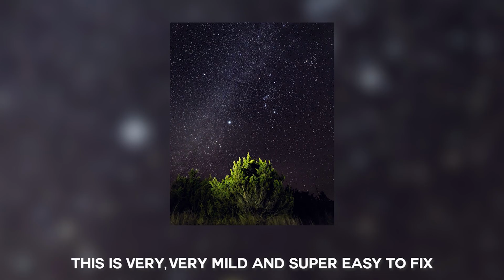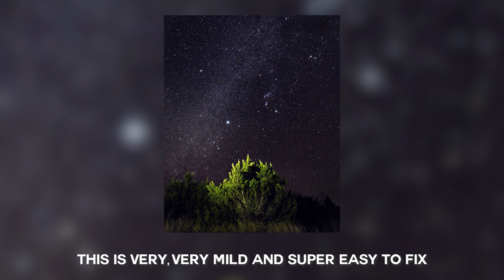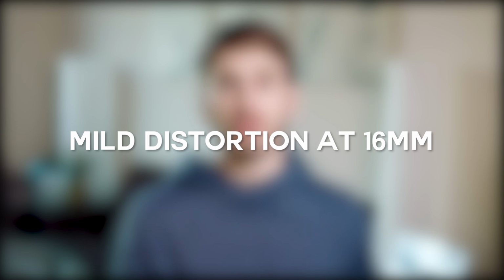Canon 16-35mm F/4L IS USM Review - Amazing Quality Wide Angle Lens at an Affordable Price!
The Canon 16-35mm F/4L IS USM lens produces amazing quality photos and video at an affordable price! This is one of the best wide angle lenses for canon full frame cameras, especially for landscape photographers!

Canon 16-35mm f/4 Lens

In this video, I discuss the pros and cons of the Canon 16-35mm F/4L IS USM to see if this is the right lens for you. This lens is one of the best wide angle lenses under $1000 for canon cameras. I also provide sample images to show you how great the Canon 16-35mm lens is in action.

Beast Hybrid Camera
Favorite Wide Angle Lens
Audio Recorder
High Quality Microphone
SD Cards (Main Cam)
Spare Batteries (Main Cam)
Amazing Editing Headphones
Portable SSD
4k Editing Monitors
Favorite Telephoto Lens
Amazing 50mm Lens
Awesome Gimbal
King of Macro Shots
Awesome VND Filter
Portable, Flexible Tripod (awesome for vlogging)
Action Cam
Micro SD Cards (Action Cam)
Spare Batteries (Action Cam)
Amazing Off-Camera Flash
Trigger for Off-Camera Flash
Lighting Package to Make Your Photos POP

Follow Me - @dudeharrell